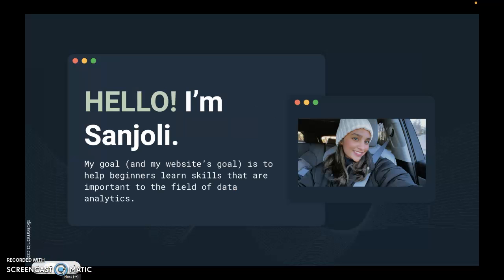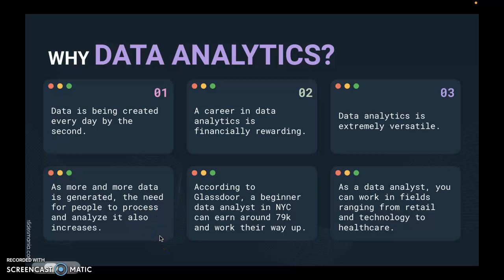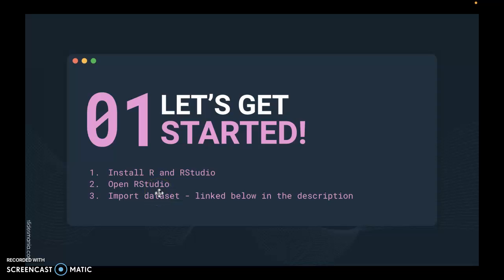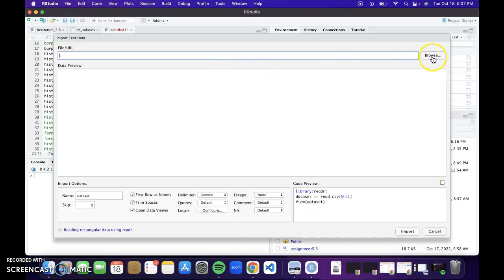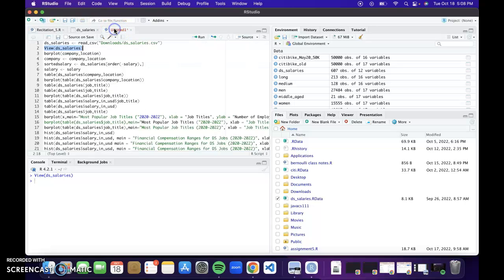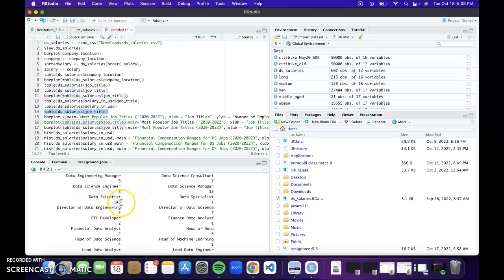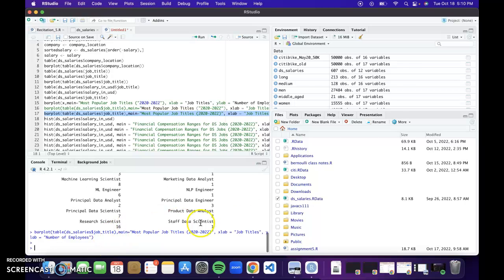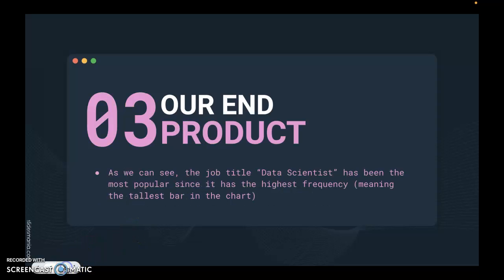Data Analytics: An Introduction to R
This video is a basic introduction to R. R is a coding language that is used in many aspects of data analytics and data science, thus being a very important skill to have. This video goes over how to import a dataset from Kaggle, and use a portion of the dataset to create a simple bar graph that answers a question that we come up with. The question asks about the most popular job title in data science, and we write some simple lines of code to figure out what that is and the video walks through how to figure that out. Here are some important links: